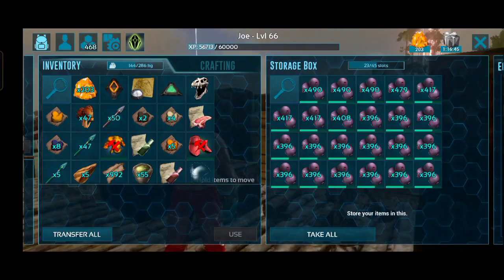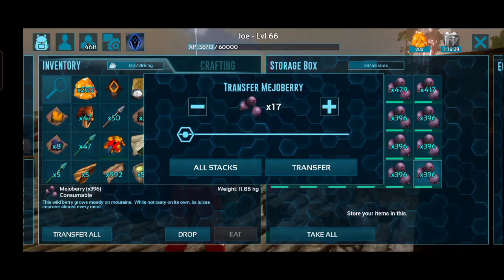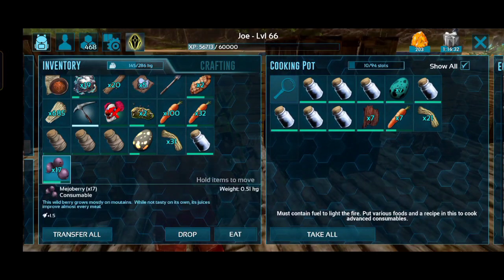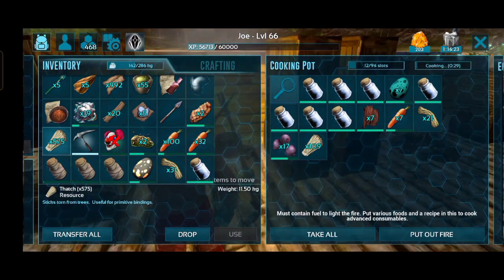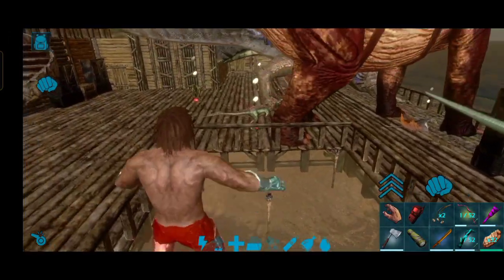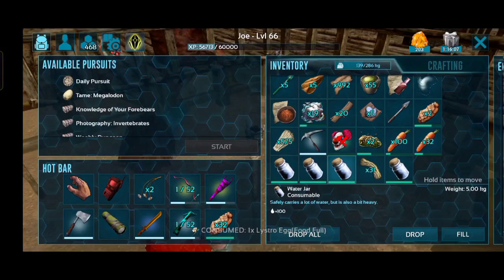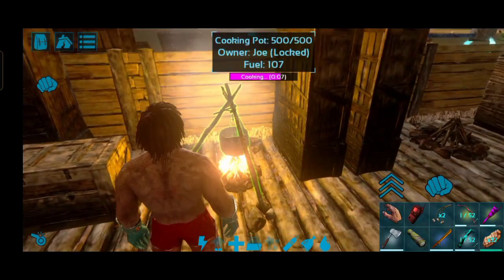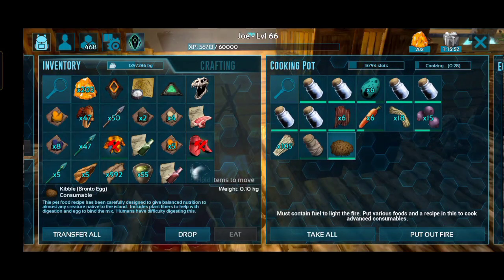Ark mobile |[E:62] Bronto egg kibble | ark in Malayalam | how to make bronto egg kibble